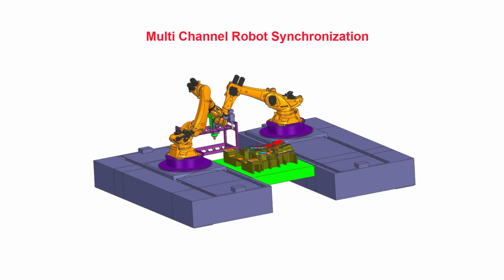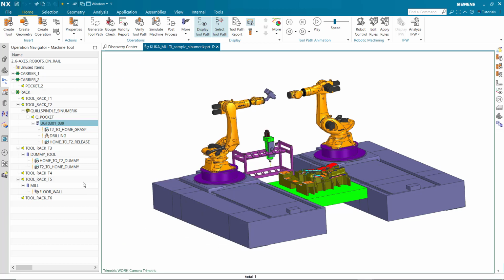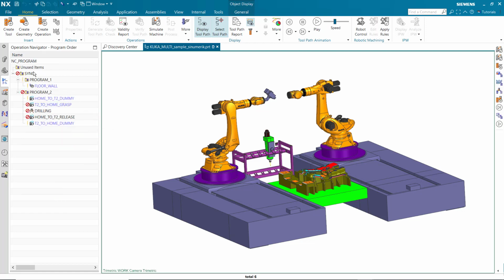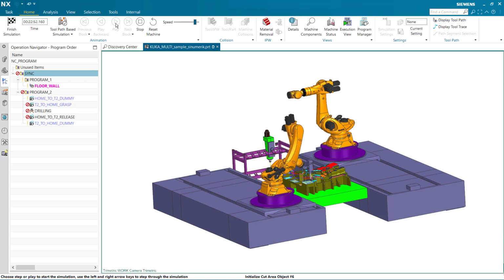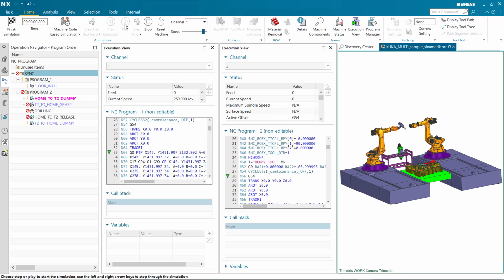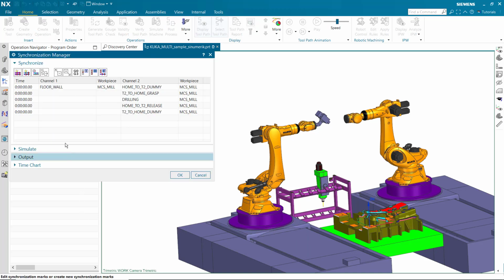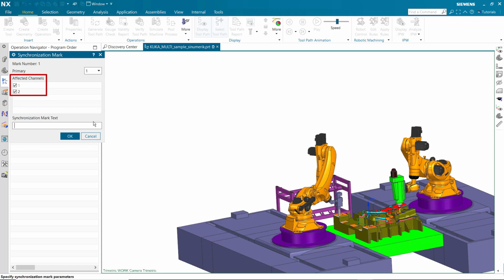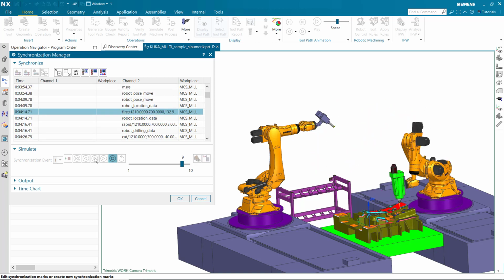NX - Multi channel Robots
Multi channel Robots